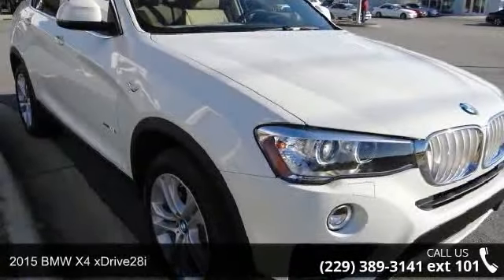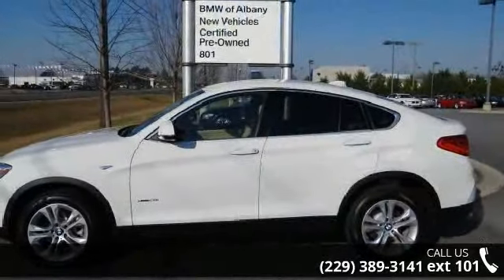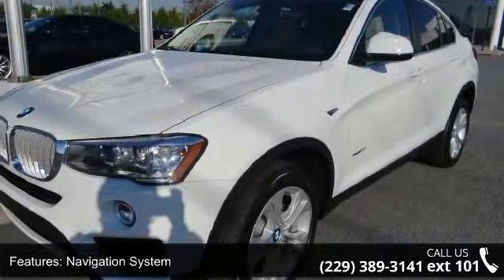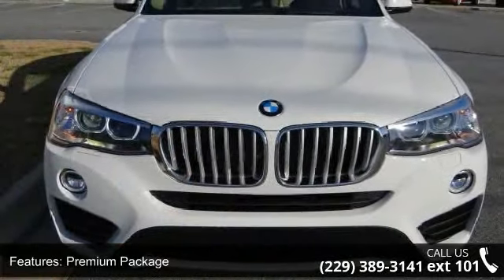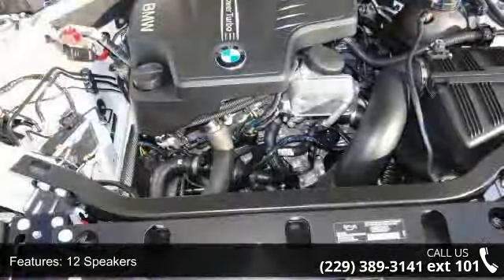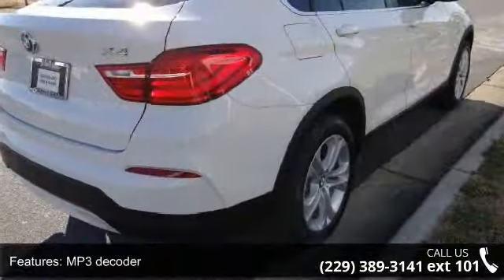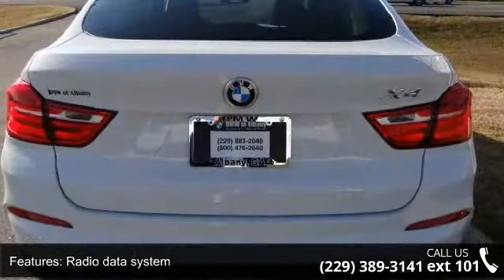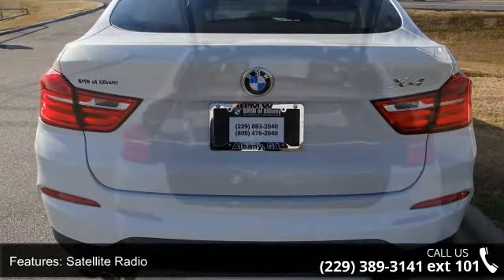2015 BMW X4 xDrive28i - Albany, GA - Albany Motorcars, GA...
For Sale in Albany Motorcars, GA 31705

*PASSED DEALER INSPECTION/FULLY DETAILED *Premium Package *Nevada Leather Upholstery *Heated Front Seats *High intensity discharge headlights: Bi-xenon *Navigation System Take your hand off the mouse because this 2015 BMW X4 is the SUV you've been trying to find. BMW has established itself as a name associated with quality. This BMW X4 will get you where you need to go for many years to come. At Albany Motorcars and BMW of Albany we have been providing Albany, GA and surrounding cities like Dothan, Valdosta, Macon, Tallahassee, Columbus, and Atlanta a home town southern hospitality experience for years with a huge selection of top quality products. From the minute you enter our showroom and throughout the life of your vehicle, we'll do whatever it takes to make your experience an enjoyable one. Find the perfect Mercedes-Benz or BMW to suit your unique driving style.